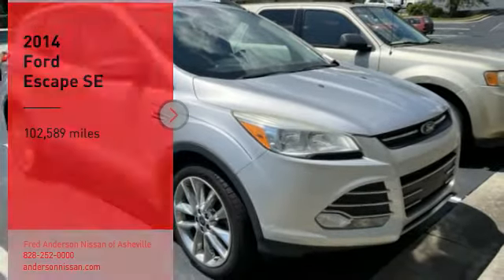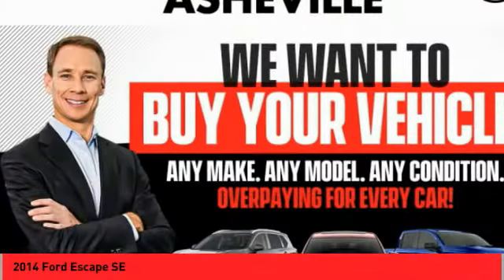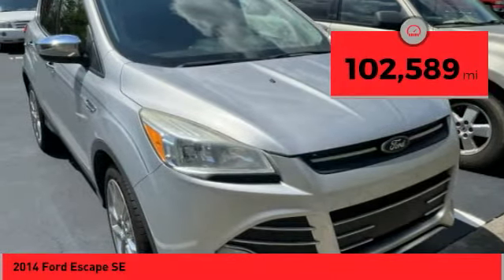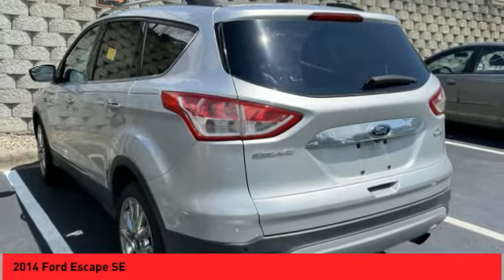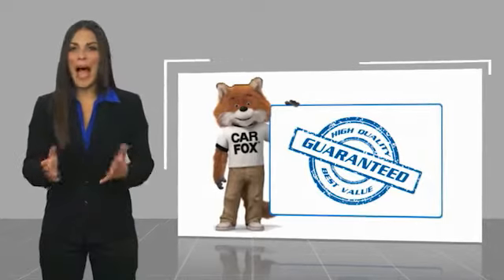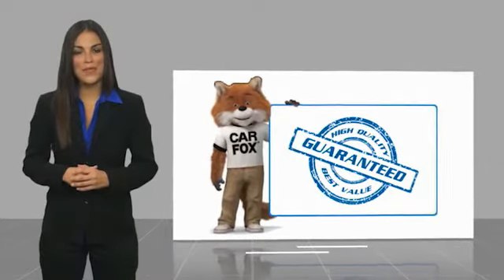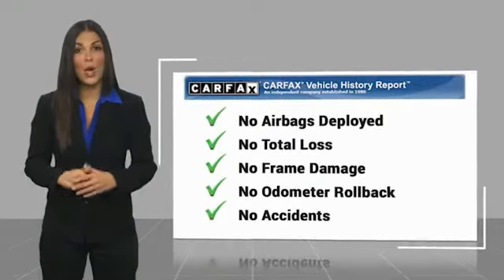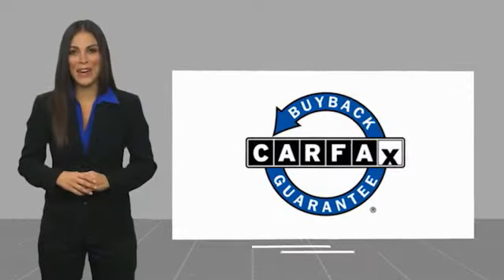2014 Ford Escape Asheville NC EUC26740P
2014 Ford Escape SE

Recent Arrival! 2014 Ford Escape SE **Available at Fred Anderson Nissan of Asheville. Call us today at **, LOCALLY OWNED AND SERVICED!, Sunroof, Alloy Wheels, Keyless Entry.AWD 6-Speed Automatic EcoBoost 1.6L I4 GTDi DOHC Turbocharged VCT 22/30 City/Highway MPGAwards: * 2014 KBB.com 10 Best SUVs Under $25,000 * 2014 KBB.com Brand Image AwardsQualifying Non-Certified Used Nissans bought here and serviced at a FAMILY STORE receive our FULL ANDERSON FAMILY PLAN at NO COST to YOU! Our full family plan includes: 3-Day Vehicle Exchange*Lifetime Oil Changes*Lifetime Service Loaners (with $300+ Service)*Lifetime Car Washes(with Service)*MUCH MORE! (Value exceeds $1,000 in first years of ownership) Call us at , go or visit us at Fred Anderson Nissan of Asheville - 629 Brevard Rd Asheville, NC 28806 to learn more! Our # 1 goal is to help you find the vehicle you love at a price you can afford wrapped in a deal you don't want to walk away from. All prices exclude tax, tag, license, title, and registration for your state; NC inspection (up to $30 on used vehicles), and admin ($649) fees. All vehicle internet pricing is subject to change and requires standard financing through NMAC. From time to time in the transfer of data on the internet there are errors, the dealer is not responsible for errors in advertised price. See dealer for complete details.Welcome to Fred Anderson Nissan of Asheville - We're so happy you're here! Whether you stopped by because you are looking for a reliable, honest Nissan dealership in NC, or you're just browsing for your next dream car, we are ready and willing to do whatever we can to help make your experience a truly exceptional one. We typically stock over 300 new and 100 used vehicles DAILY and work with over several different banks to help ensure you get your best deal! (Production and transportation limitations beyond our control may cause inventory levels to vary). We are proud to serve our